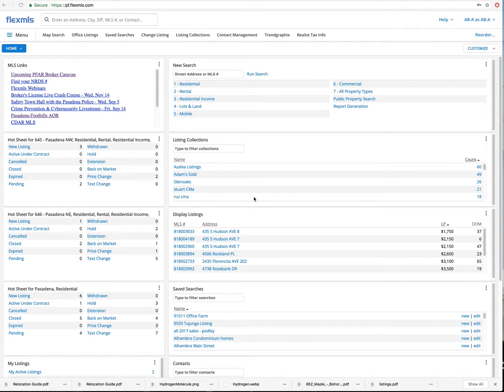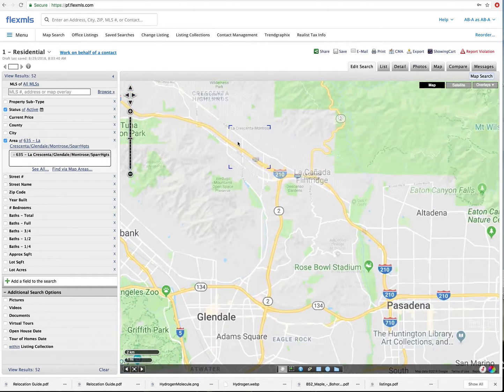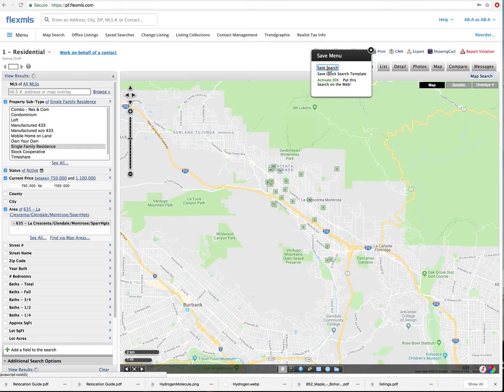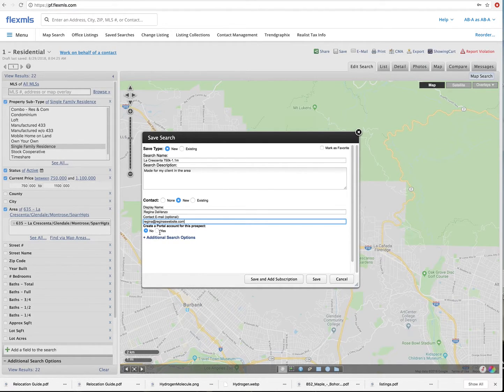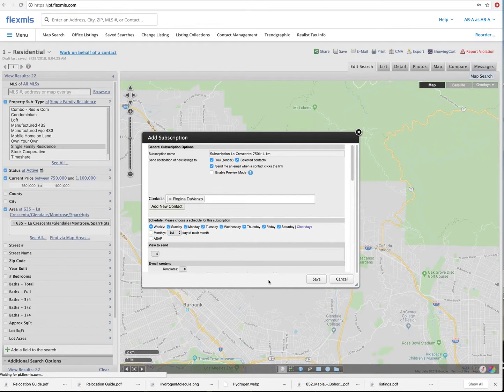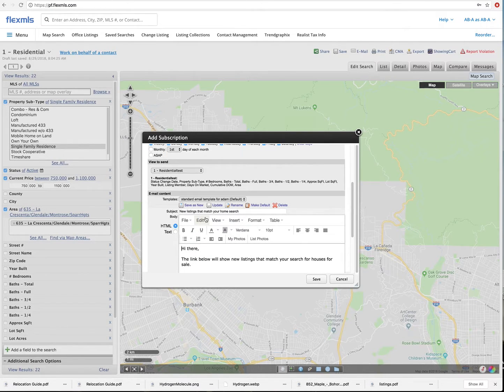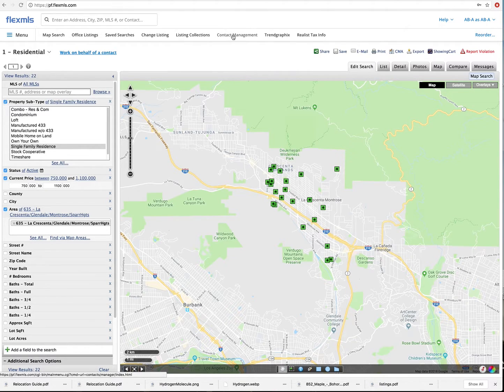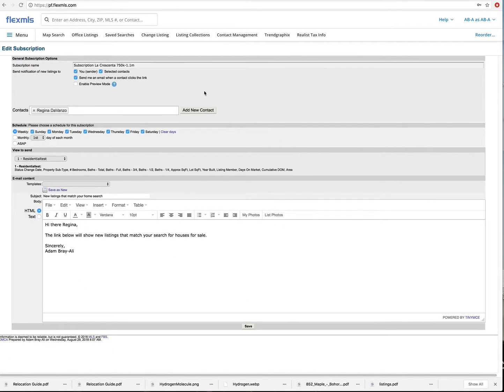Flex MLS Saving a search and sending to a client in under 5 minutes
A short video on how to create a search and save it for a client.   Once saved, sending any updated listings once per day.